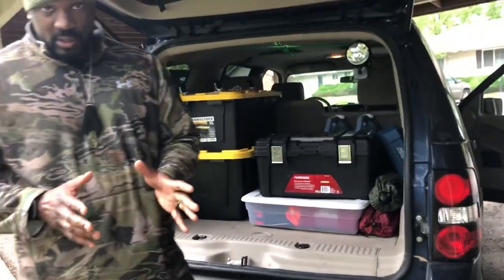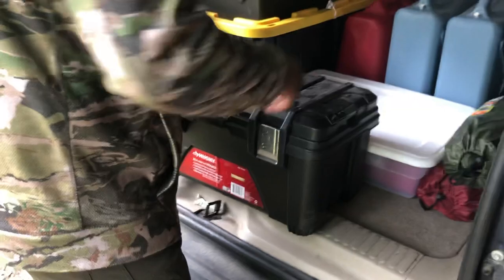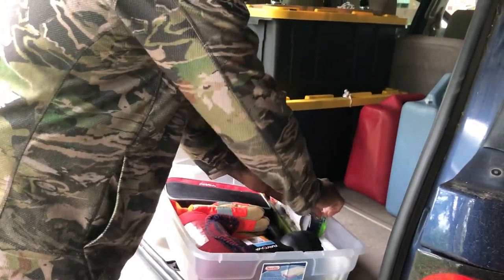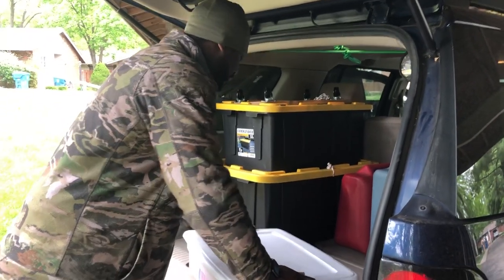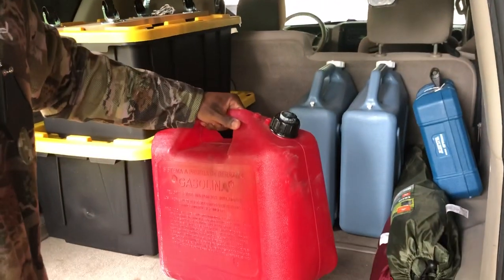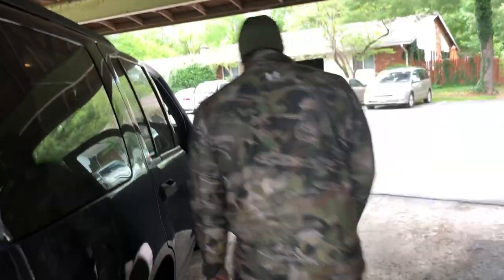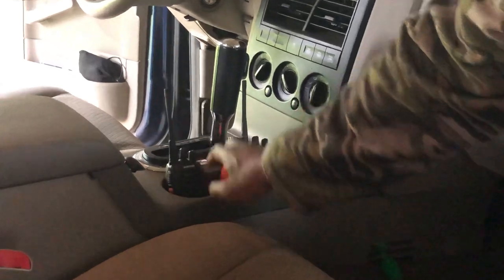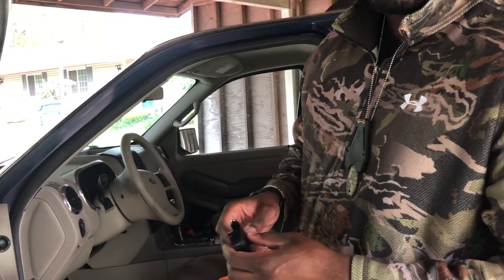Bug out vehicle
Most of the items in the bug out vehicle can be purchased on Amazon. This video is to give you a general idea of how to load your bug out vehicle.